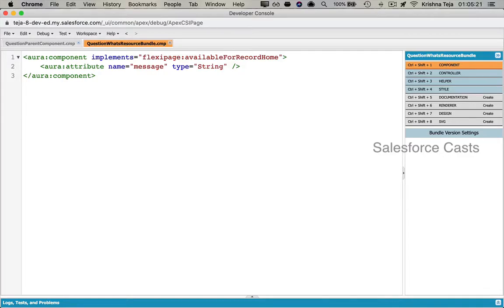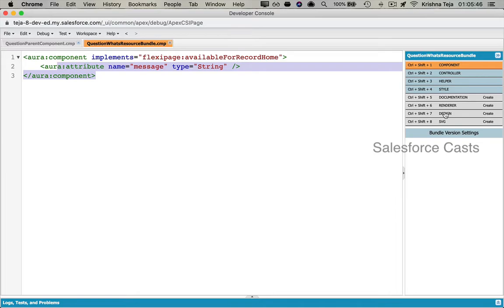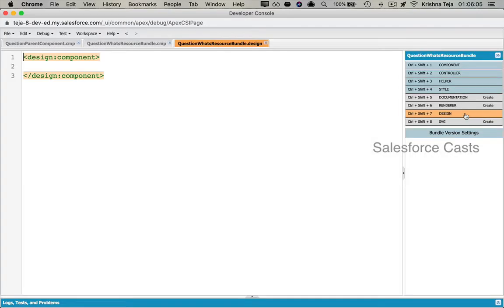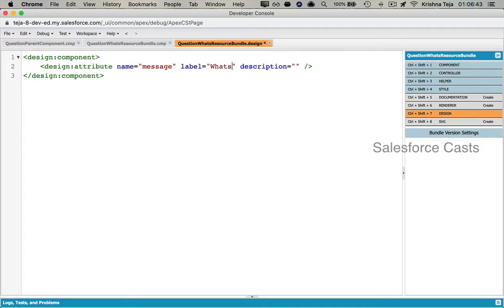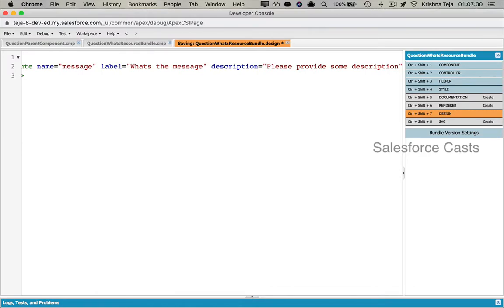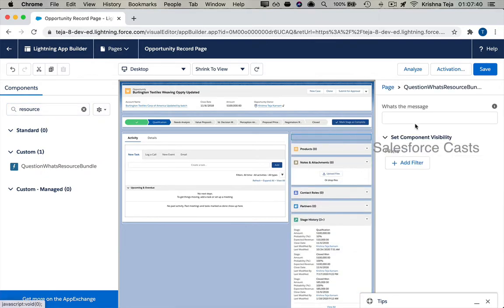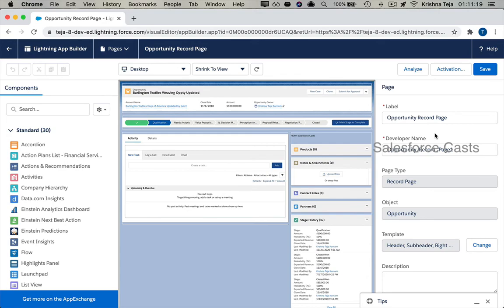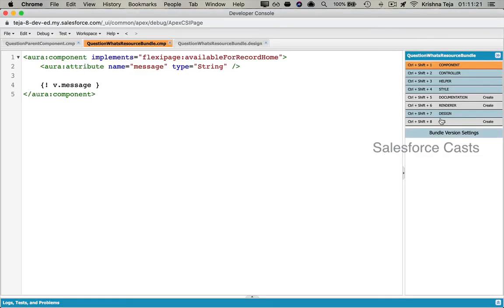11. What's the purpose of design file